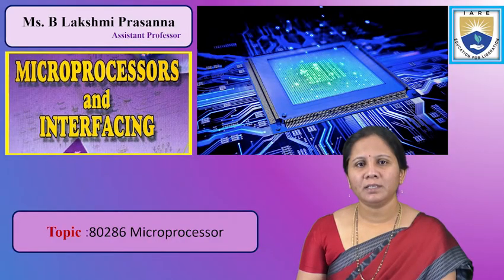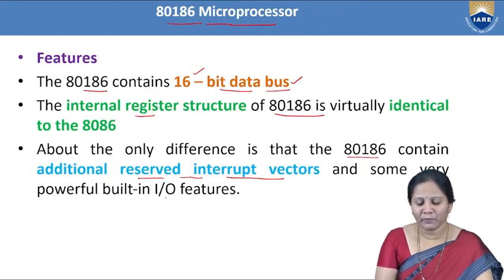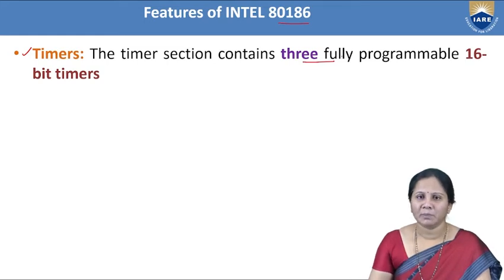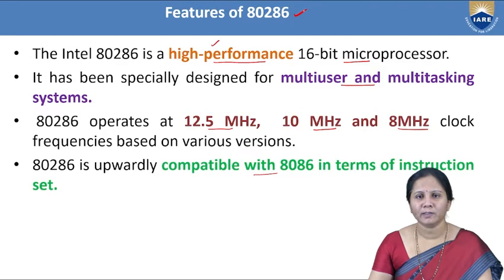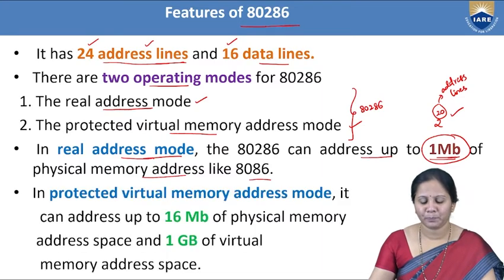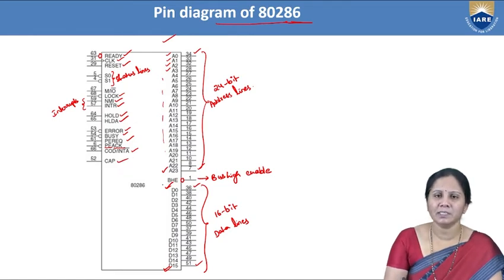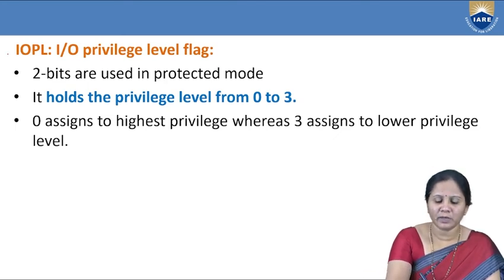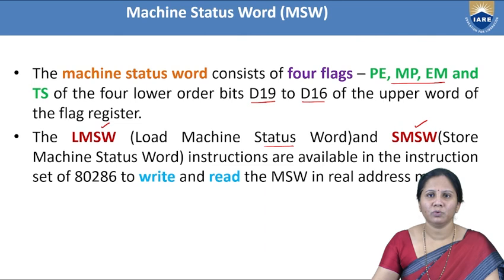80286 Microprocessor by Ms. B Lakshmi Prasanna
80286 Microprocessor by Ms. B Lakshmi Prasanna | IARE
In this lecture features, architecture, physical address calculation was discussed

Telangana, India.